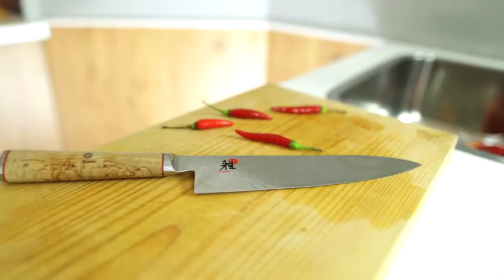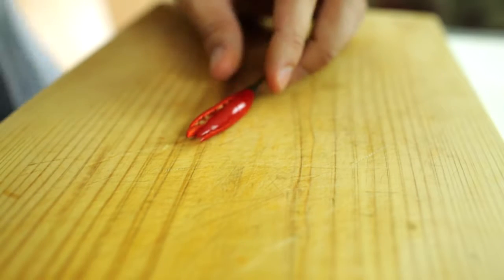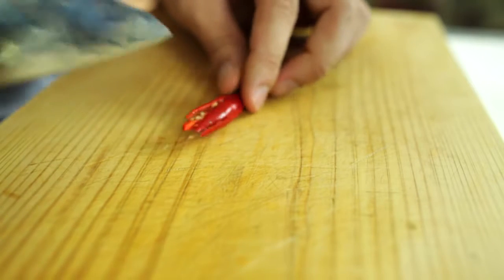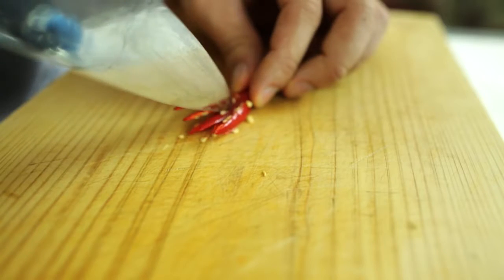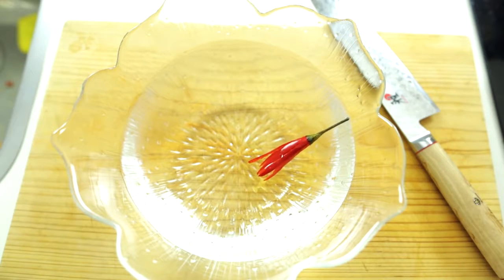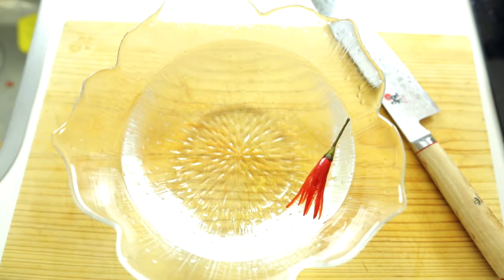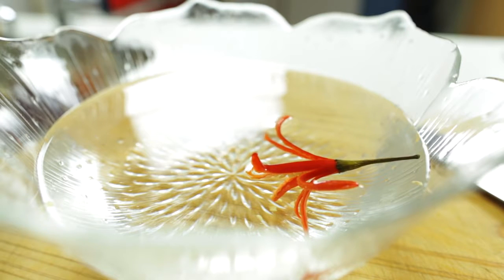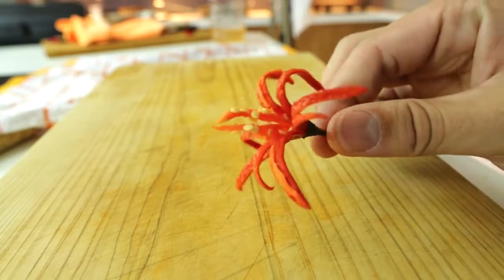How to Make Garnish Fire Bloom Chili